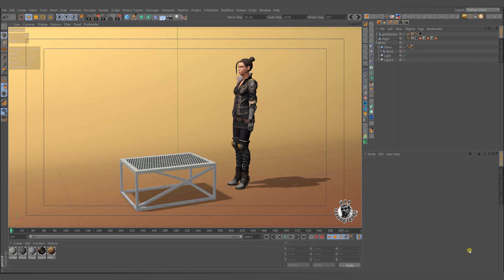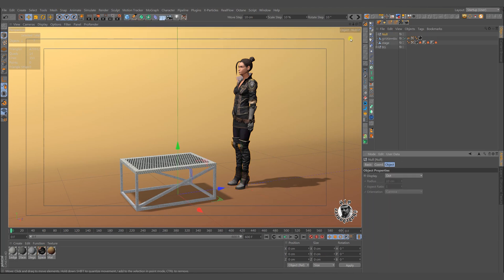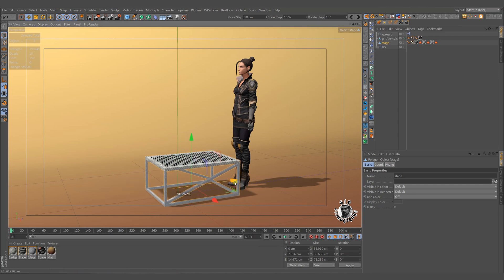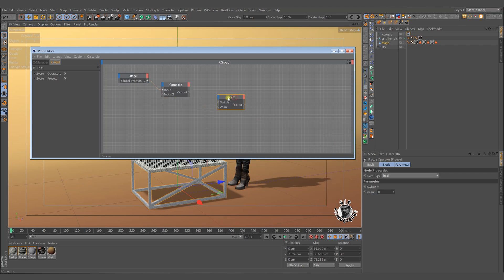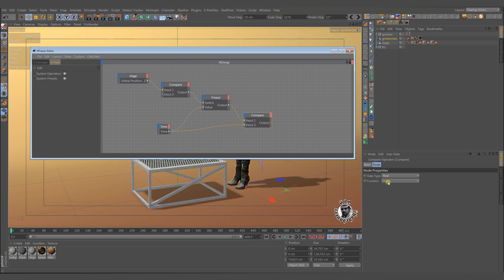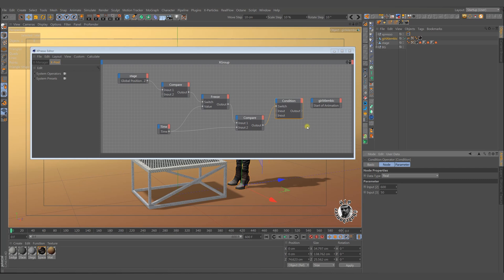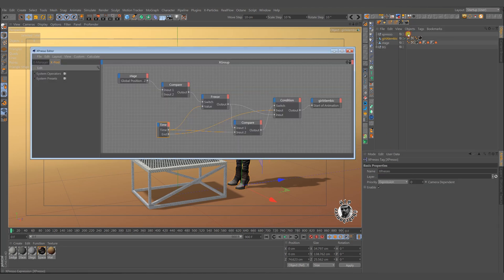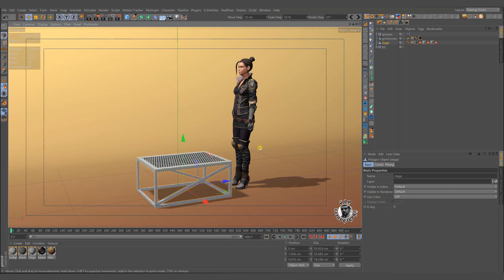Cinema 4D Tutorial - Triggering an Alembic Animation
In this quick tutorial you will find an useful way to tirigger and start an alembic animation at the desired frame. You can also repeat to start it several times depend on the triggering method. These kind of animations need xpresso but not the hard one. Even a beginner can understand and use it easily.

00:00 Intro
00:18 Alembic options
00:56 Different trigger methods
02:00 Xpresso power
04:50 Test the animation
05:55 Outro

Character and Fbx animations are from Mixamo.com